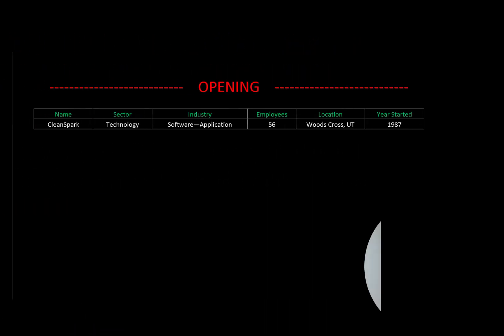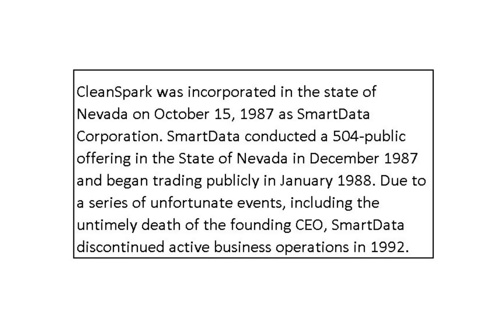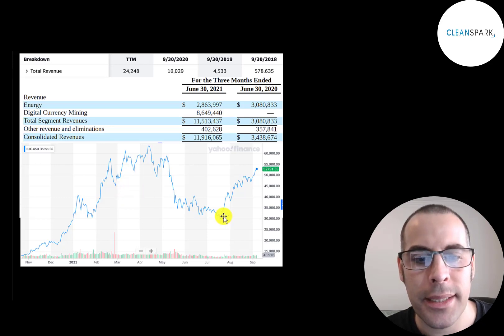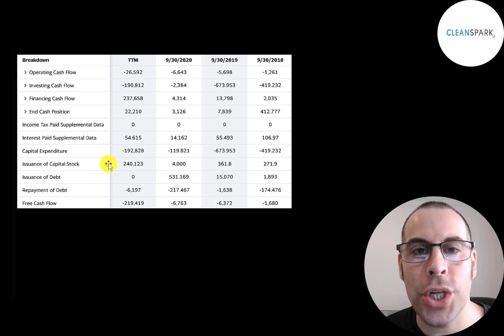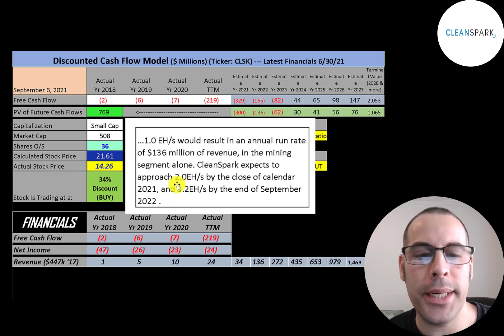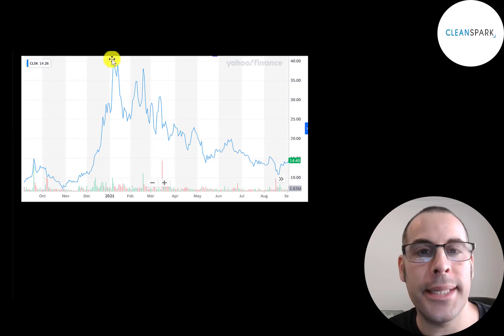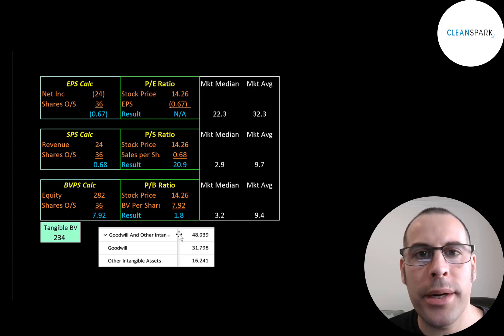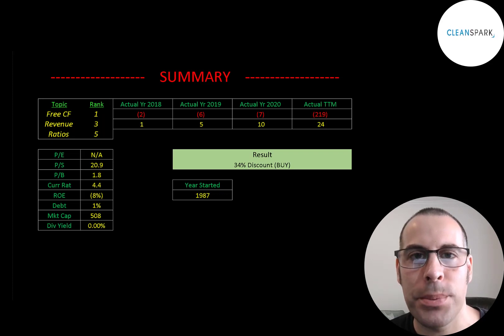CleanSpark May Spark Your Portfolio 10x or 20x: $CLSK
Let me show you how to sift through CleanSpark’s income statement and statement of cash flows to understand their financials really well.  We can run my discounted cash flow model together to see if the stock is a buy or a sell.  We are also analyzing the financial ratios to see how they compare to their competitors.  We will look at the debt of the company and equity.  We will also calculate the WACC (weighted average cost of capital) so we can discount the future cash flows.  Let's also look to see if the company is paying a dividend.

- CleanSpark is a bitcoin mining and energy company. It started mining BTC after the acquisition of ATL Data Centers in December of last yr.
It has added additional equipment and infrastructure capacity in order to expand its Bitcoin mining operations. It also mines bitcoin through its recently formed subsidiary, CleanBlok. It currently mines 6 bitcoin per day & at $50,000 per coin that is equivalent to $300k per day. They are adding more machines which should add another 1.4 bitocin per day. It expects hashrate capacity of 1.0 exahash per second which would produce approximately 9.3 Bitcoin per day. It expects its hashrate to grow to 3.2 exahash per second by sep 2022. It has mined over 500 bitcoin since entering this space. There should be a lot of synergy with clean sparks energy division and bitcioin division.  The #1 cost of mining bitocoin is energy so its energy division can help mine bitcoin more efficiently
than its competition.  If that is not a competitve advatnage I do not know what is.  It may even sell its energy services to other bitcoin miners.  Prior to mining bitcoin its only business was selling energy services. The amount of energy bitcoin mining uses is enormous so if this company can help mitigate that process then the sky is the limit for its stock price.

- It recently updated Mvoult which is its Smart Residential Microgrid Solution.  Homeowners can buy a small grid and add to it over time. It enables the user to use power from multiple sources. It also stores energy that can be used during a blackout or any utility disruption.

- The company is headquartered in Woods Cross, UT and was founded in 1987 (34 Years Ago).  It was a totally different company in 1987. Actually it was a totally different company a year ago.  Its main focus now is mining bitcoin which it just started doing last year.

- It started trading in 2016 and it was upgraded to the Nasdaq in Jan 2020.

0:00 Opening
0:19 High Level Company Detail
2:32 Financial Review
5:54 Capital Structure
6:08 Valuation Results
7:50 More info
10:28 Financial Ratios
11:09 Competitor Analysis
11:38 Closing